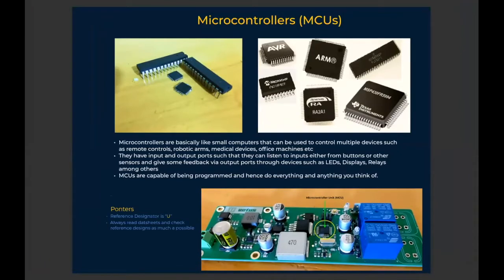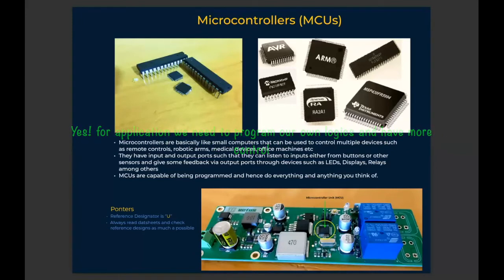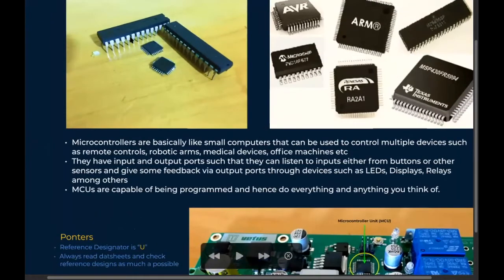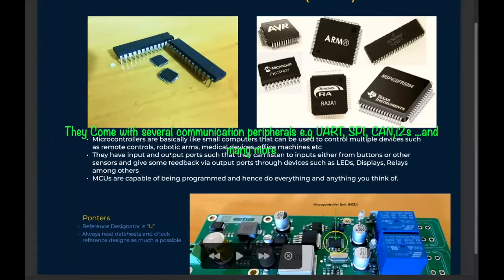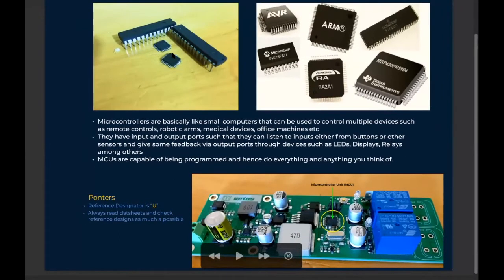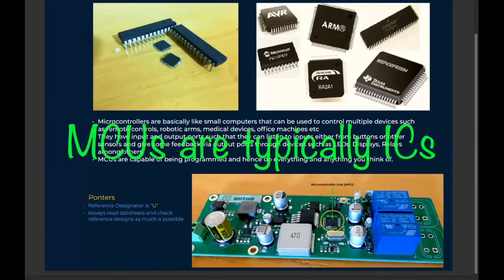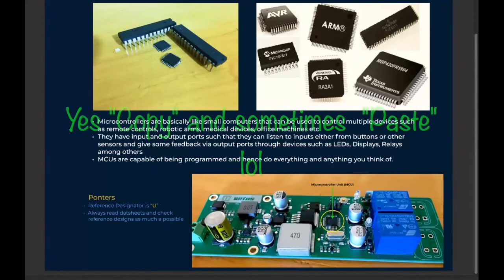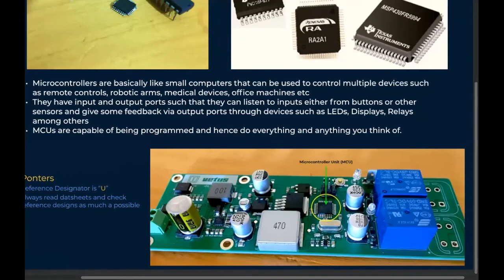Beyond Grades Introduction to electronics - Microcontrollers Prt10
This is part of an introductory course in PCB design & IoT Designs. This section gives an overview of safety components Fuses and Varistors